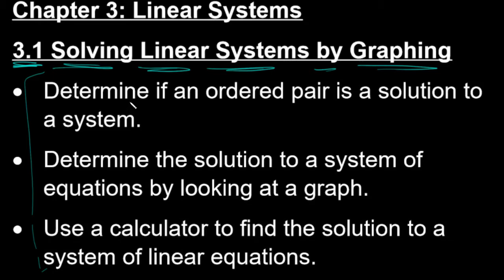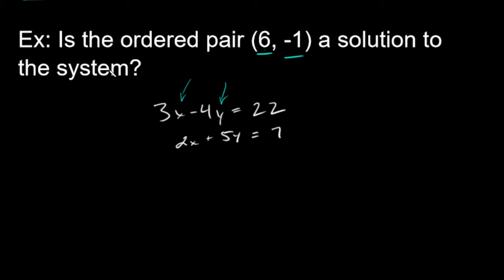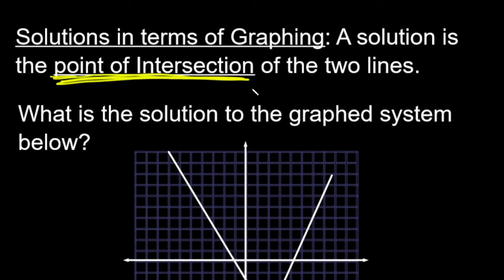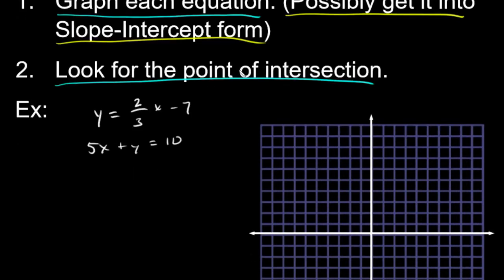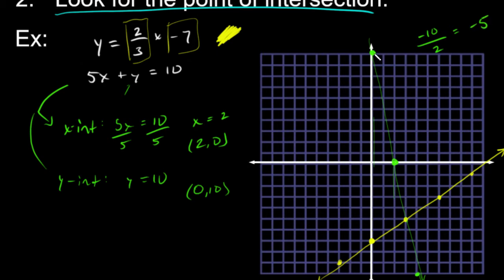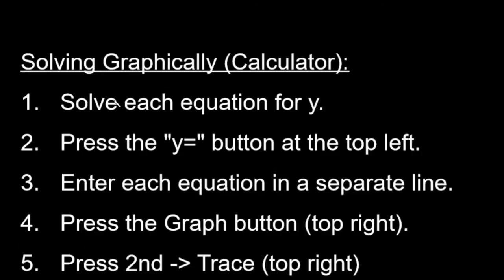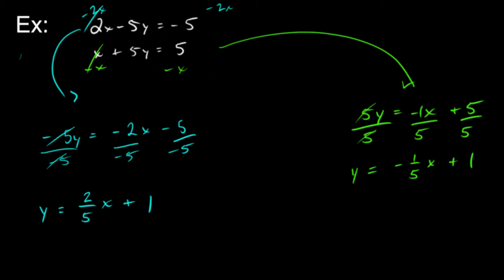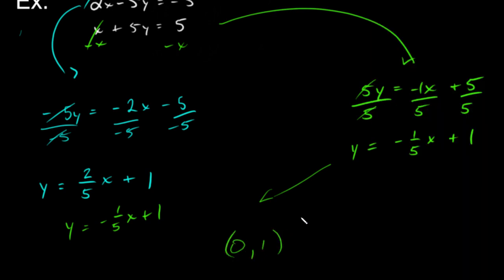A2 - Lesson 3.1 (Solving Systems of Equations by Graphing)